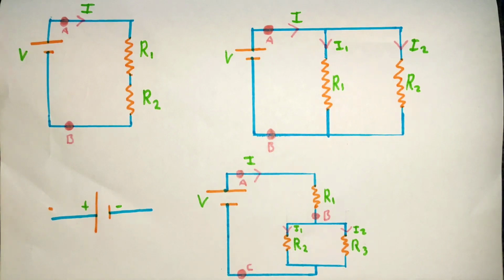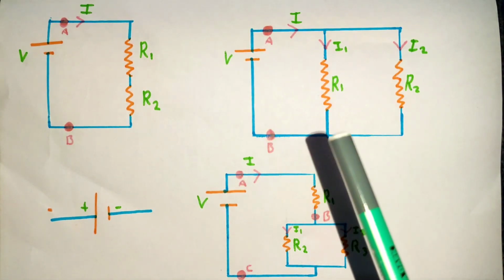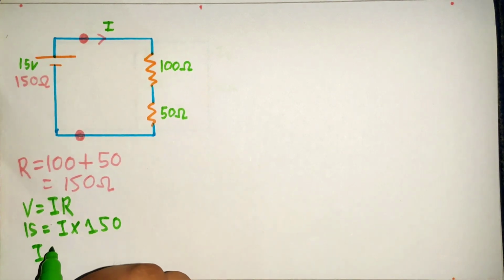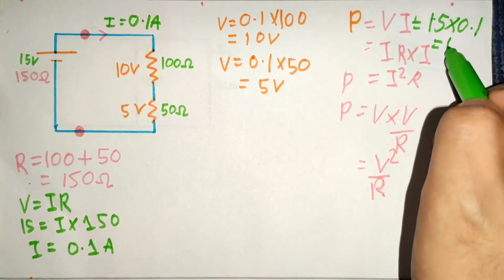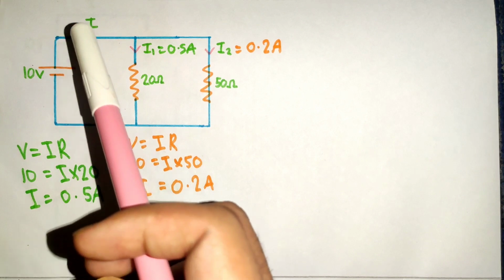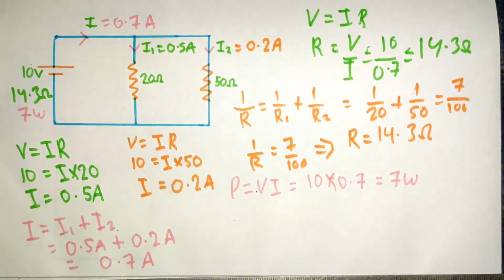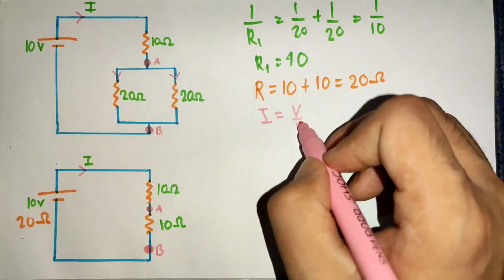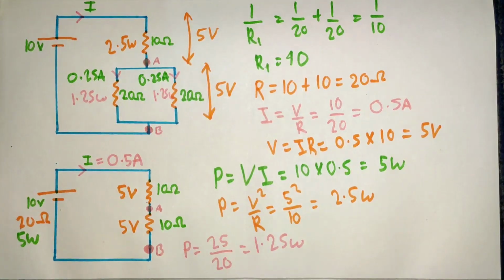Series and Parallel Circuit Problem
Want to learn about series and parallel circuit problem? Then this video is just for you. Calculate resistance, current, voltage and power in those circuit.

0:00 - Introduction
0:25 - Potential difference (voltage)
2:10 - Electric Current
2:26 - Electric Resistance
2:59 - Series circuit
3:24 - Parallel circuit
3:50 - Combined circuit
4:30 - Series circuit problem
10:38 - Parallel circuit problem
16:25 - Combined circuit problem